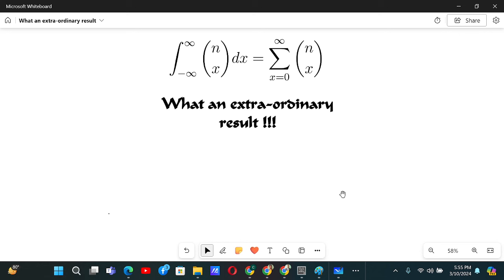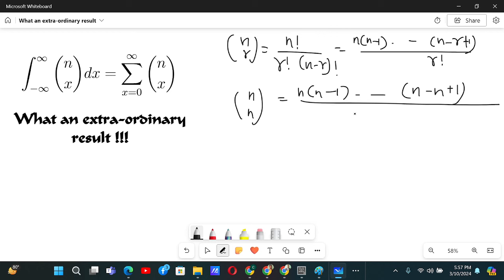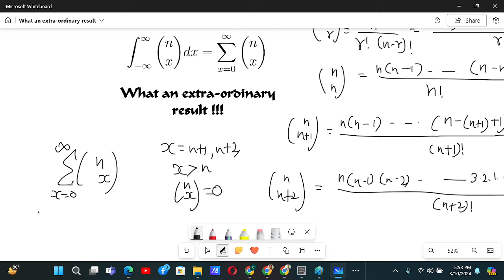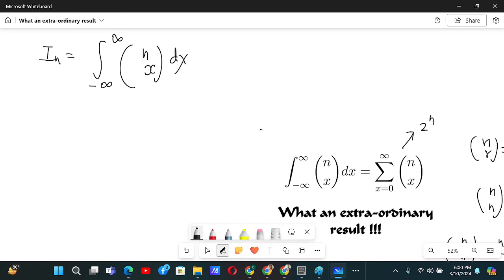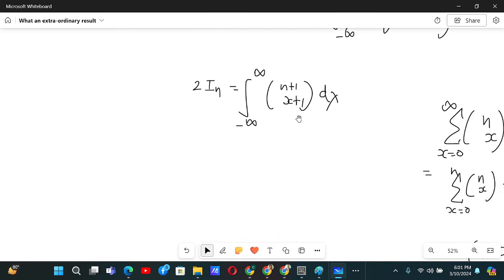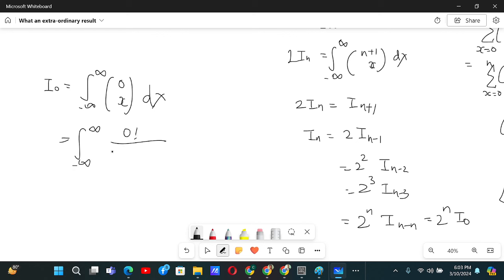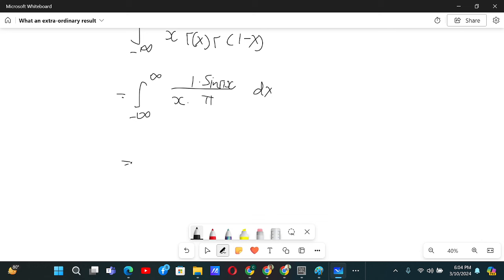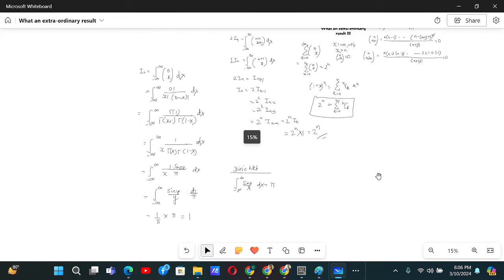What an extra ordinary result !!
I really enjoyed doing this integral and sum. coz it was really really beautiful